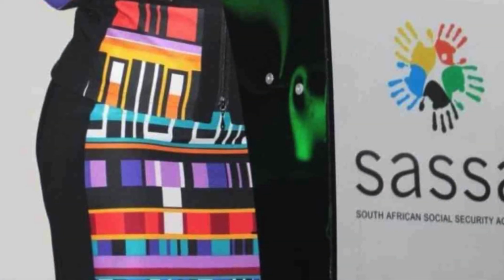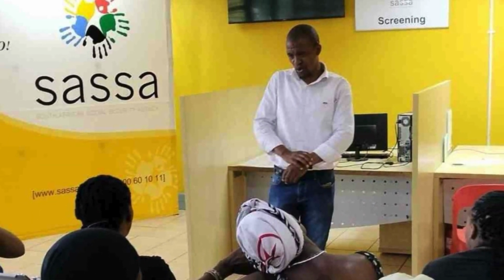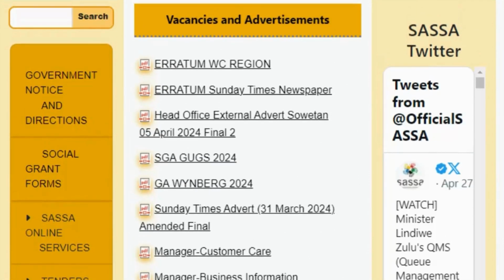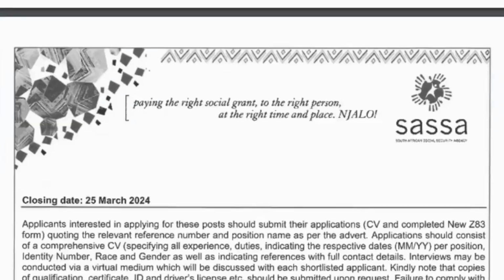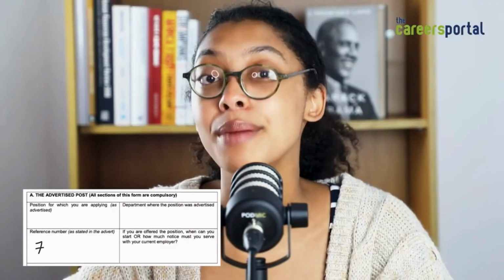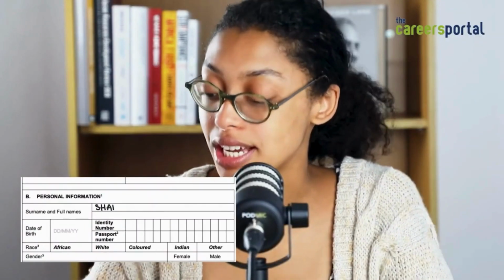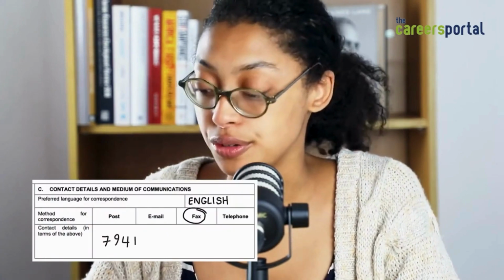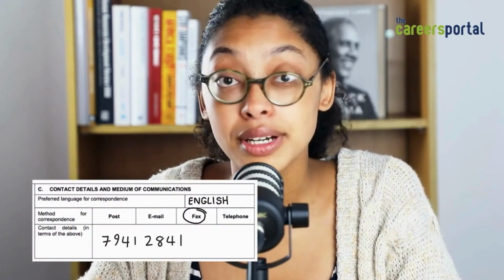How To Apply For Sassa Jobs | Careers Portal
The South African Social Security Agency, which we know as Sassa, is a government entity that is not only responsible for distributing social grants to millions of its clients, but also has job opportunities for job seekers.

Here are the steps you need to follow to apply for Sassa jobs.